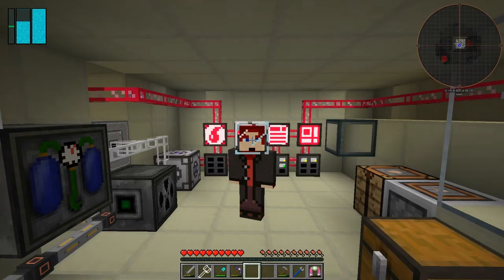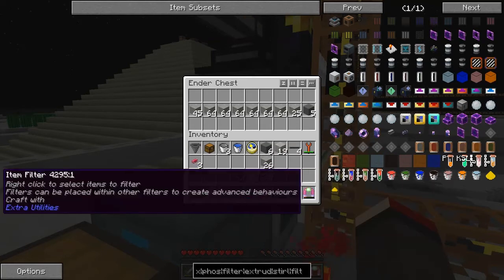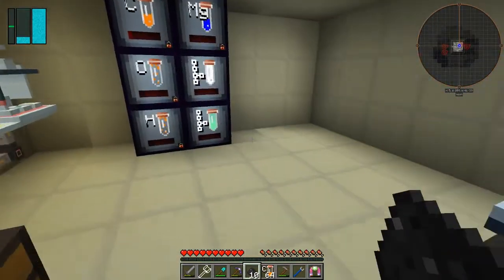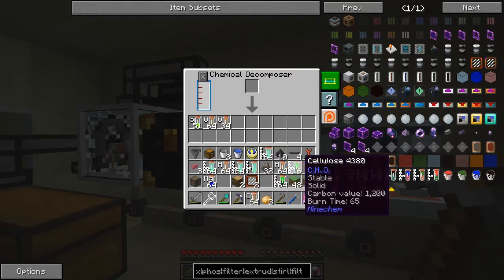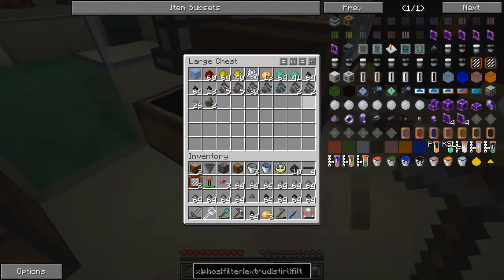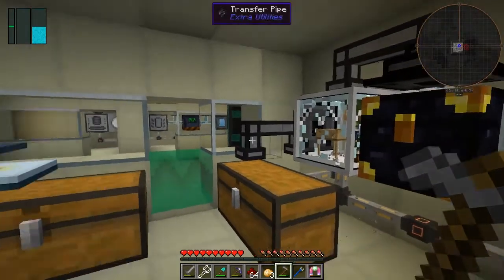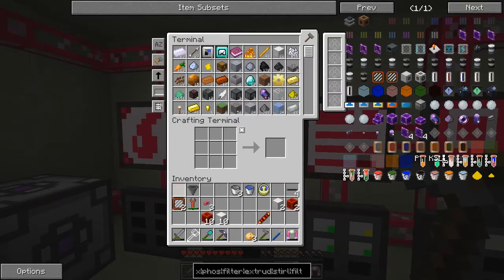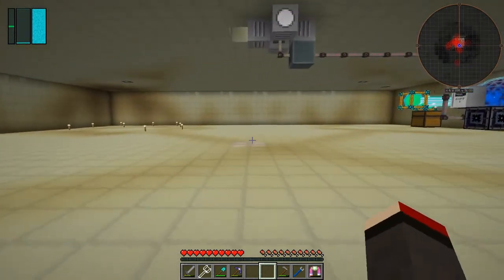Galactic Science 2 #20 - Quarry Automation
In this episode we:
- craft extra utilities filters
- semi-automate the quarry
- synthesise some grass blocks
- decompose some grass blocks
- decompose some copper ore
- synthesise some copper ingots
- synthesise some redstone
- decompose some cactus

Complete the following quests:
- None :-(

This video is the my twentieth episode of Galactic Science 2, a series of the beta 0.08 mod pack by Caithleen. This a very different Minecraft mod pack.